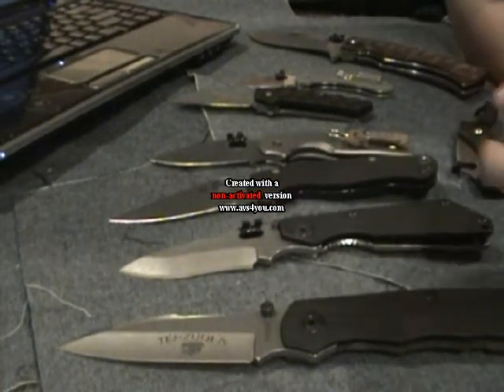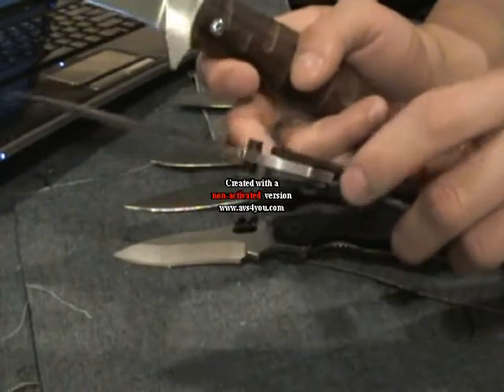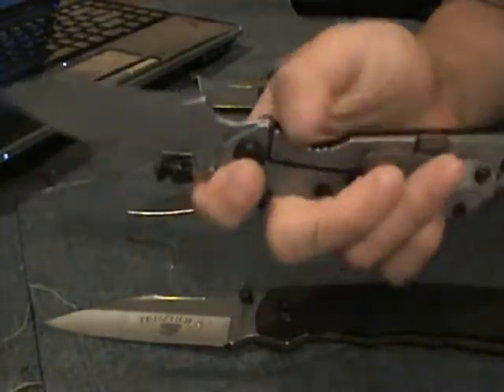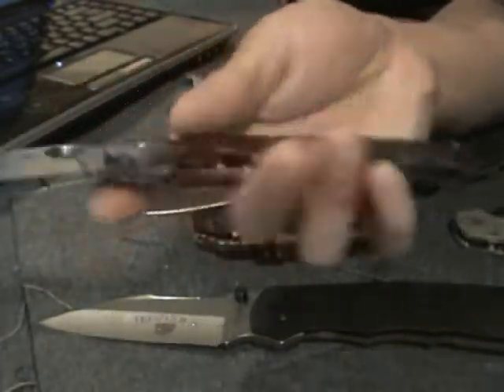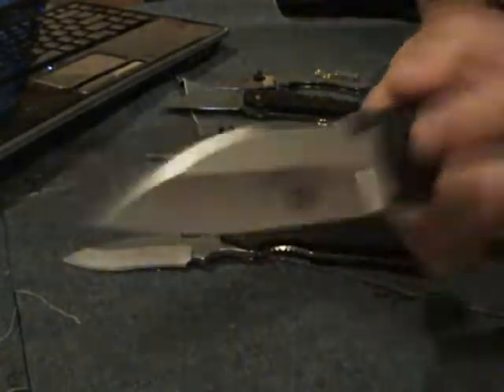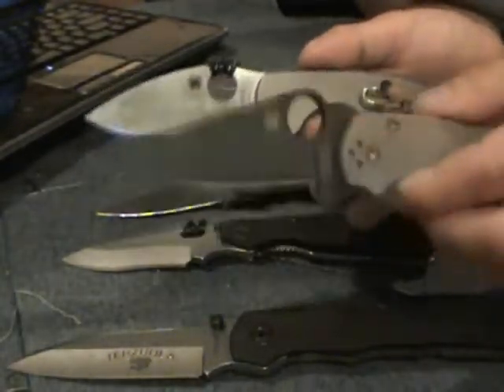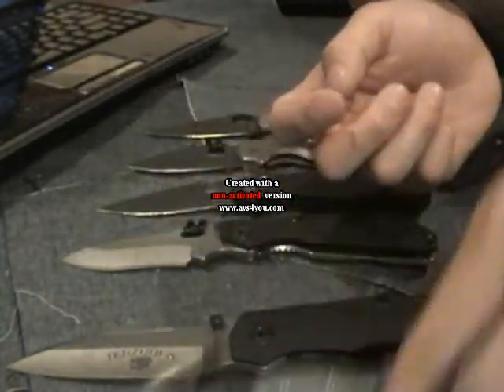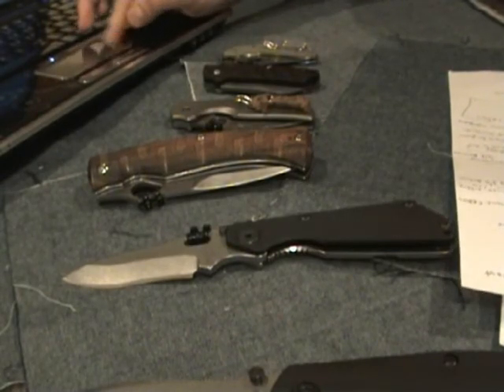Choosing the best knife steel part 2 of 2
Going over materials used for lock ups & a final recap of what's what